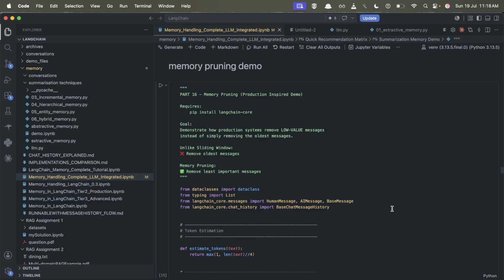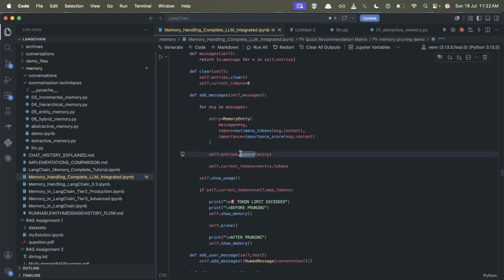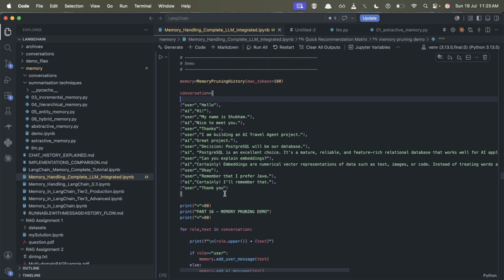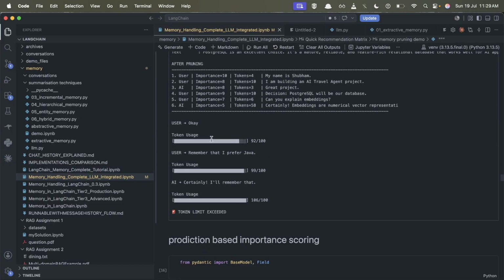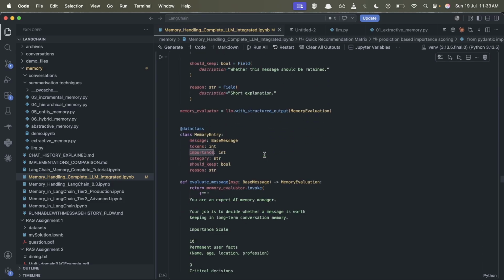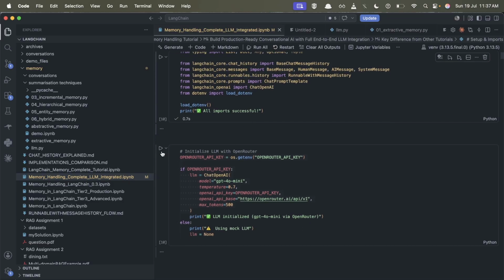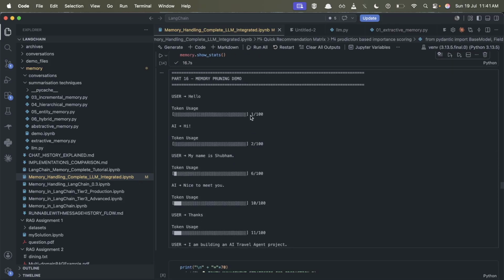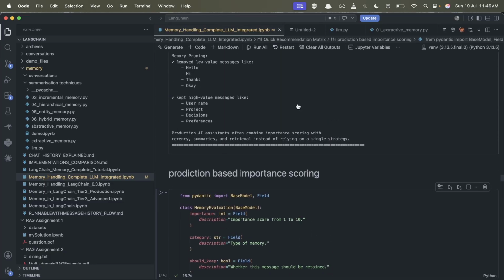Memory Pruning in LangChain | Importance-Based Context Management for Production AI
Deleting the oldest messages isn't always the best way to manage AI memory.

In this video, you'll build Importance-Based Memory Pruning, where each message receives an importance score. When the context window becomes full, the least important messages are removed while preserving the information that matters most.

You'll learn:
* What Memory Pruning is
* Why Sliding Window isn't always enough
* Importance scoring strategy
* Full LangChain implementation
* Production considerations

This is part of my Context Management in LangChain series.
📌 Topics Covered:
* Memory Pruning
* Importance Scoring
* Context Window Management
* LangChain Memory
* LLM Optimization
* Production AI